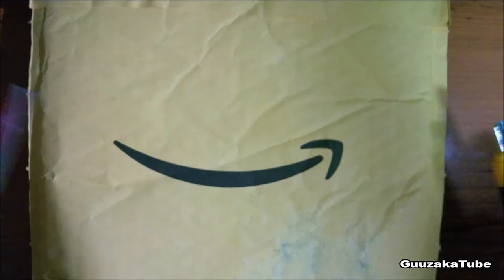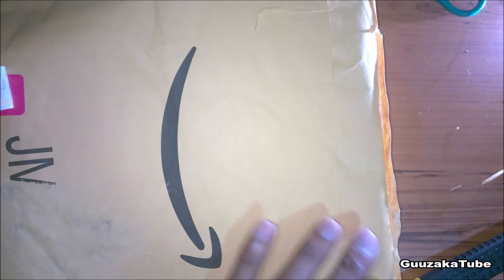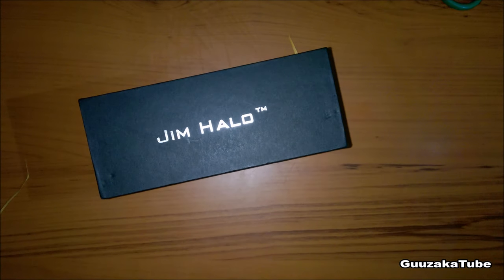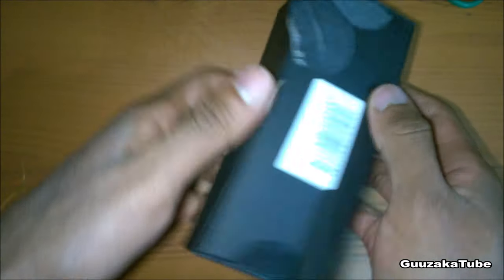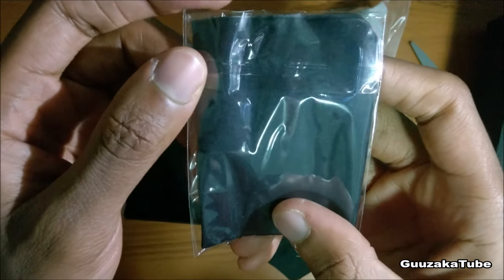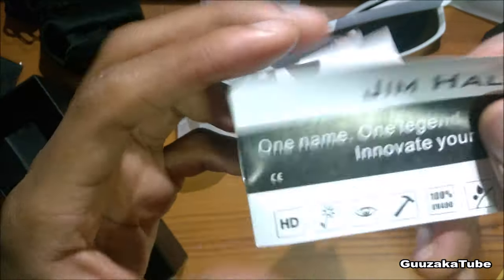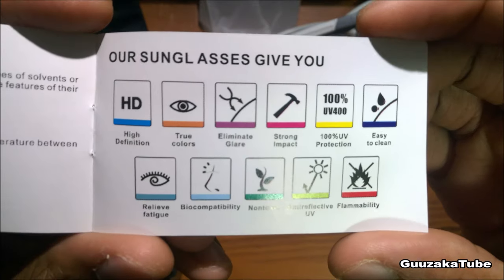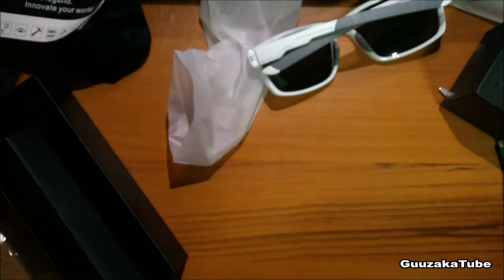Unboxing White Jim Halo Polarized Sports Sunglasses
I like these sunglasses a lot and you might, too. 😎 I bought mine from Amazon. 👇🏾

White Jim Halo Polarized Sports Sunglasses

✈ Originally uploaded on November 30, 2018
🎬📱 Recorded with a Nokia Lumia 1520
🎮 No gaming took place in this video
🎙️ Audio captured with a Nokia Lumia 1520
🎷 GarageBand
😎 I own all the content in this video. ㅤㅤ ㅤ
ㅤ
Amazon 📦
United Kingdom 🍵
ㅤ
eBay 🌐
United Kingdom 🍵